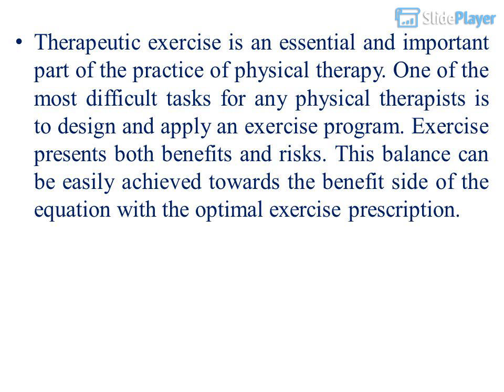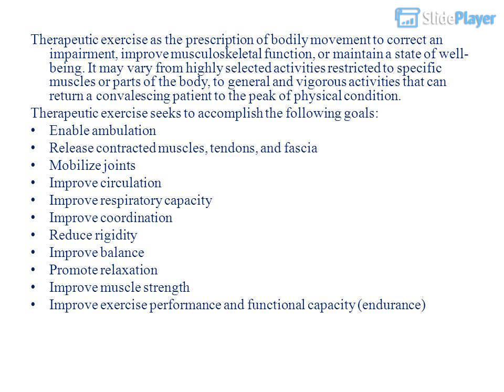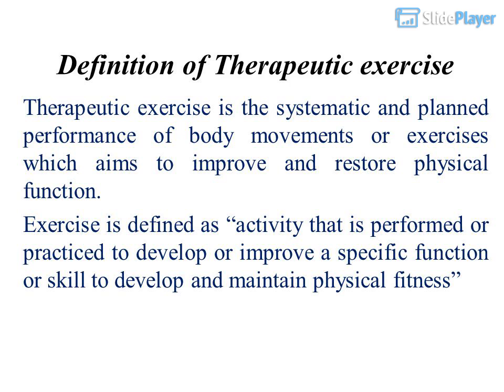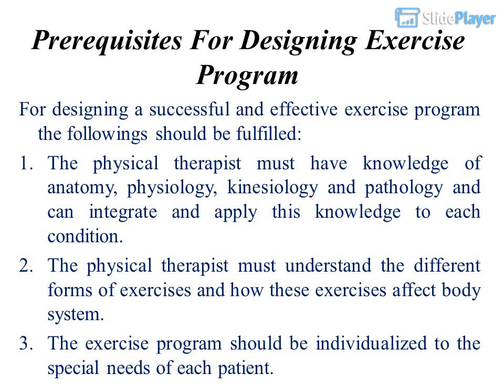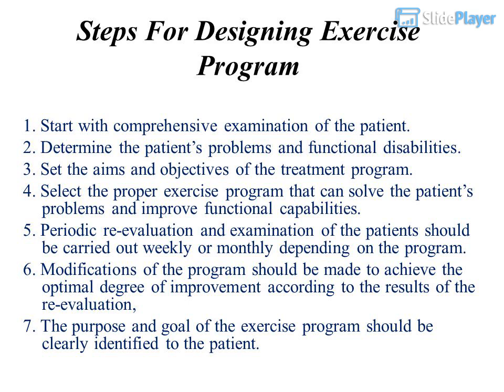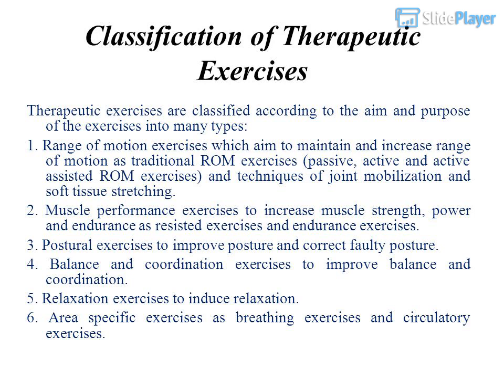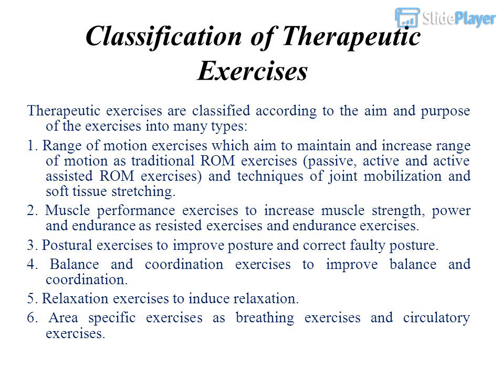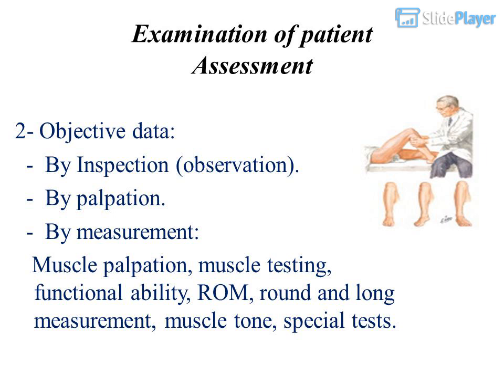Introduction to Therapeutic Exercises , what are therapeutic excercise and how to perform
Introduction to Therapeutic Exercises   ppt video online download